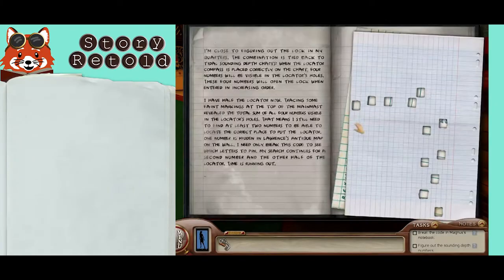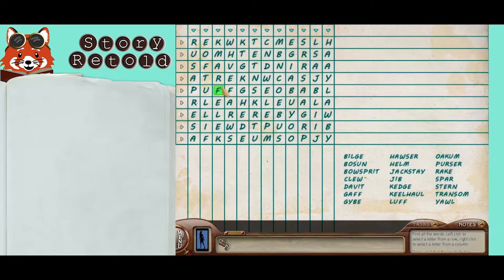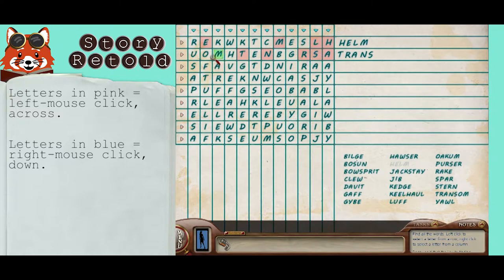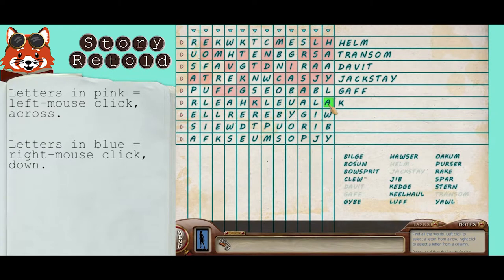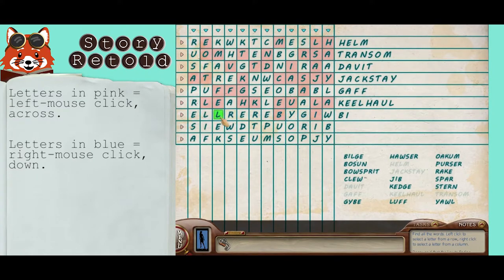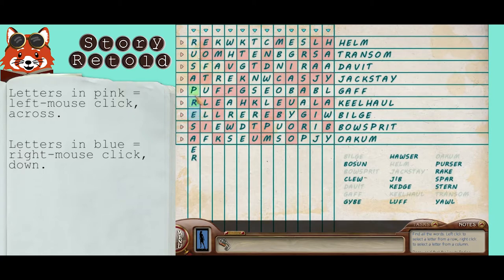How to Solve Codebreak, the Crossword | Sea of Darkness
In Nancy Drew: Sea of Darkness, Nancy finds a journal with a crossword/word find puzzle inside. The words you need to highlight are all ship terms. These terms are in reference to the ship labeling puzzle in the museum.

To create words in rows (left-to-right), use your left-mouse button to highlight the letters in pink. To create words in columns (up and down), use your right-mouse button to highlight the letters in blue.
Follow the guide in the video to know which letters to use horizontally and vertically.

You’ll know you have solved it when all the terms are faded in the list.